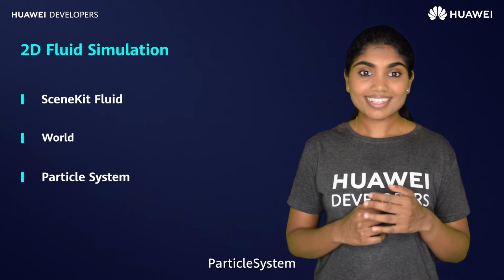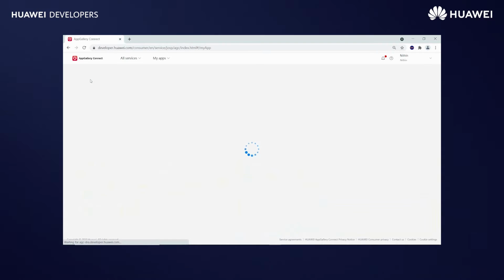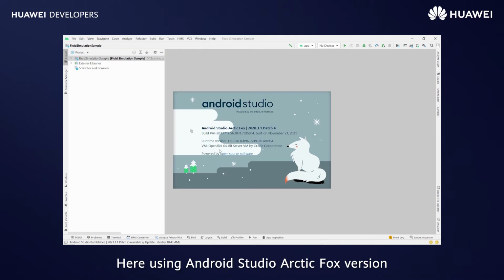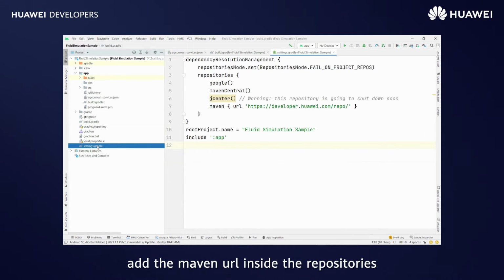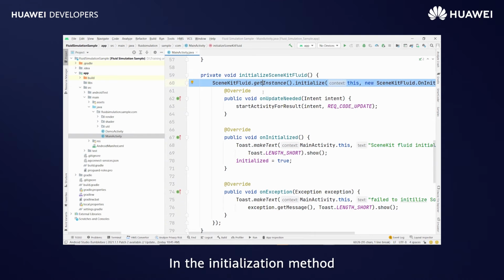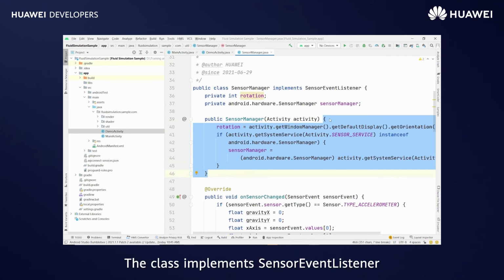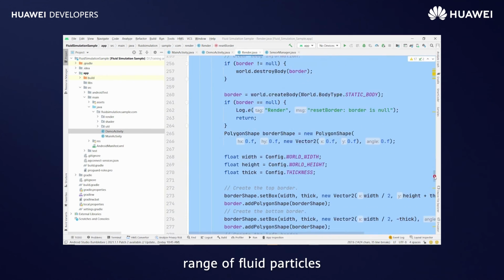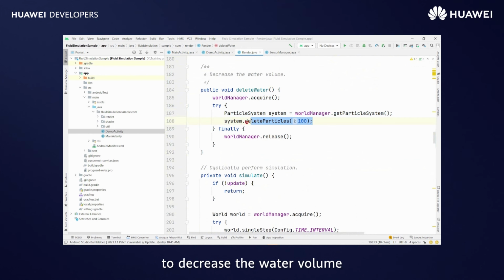How to integrate Huawei Scene Kit 2D Fluid Simulation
The 2D fluid simulation SDK allows you to create a particle system to simulate 2D liquid sloshing. You can follow the steps below to achieve the 2D simulation effects.